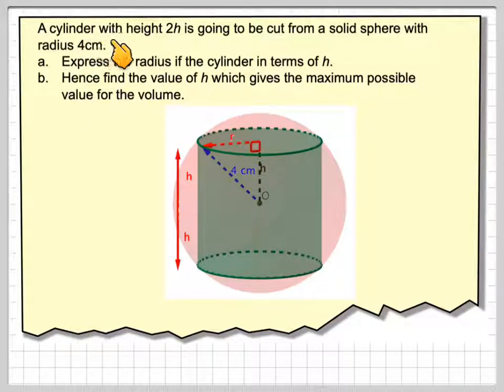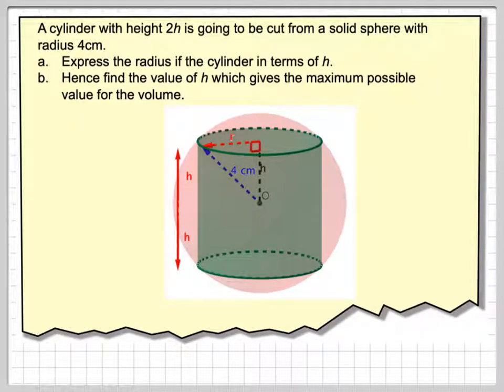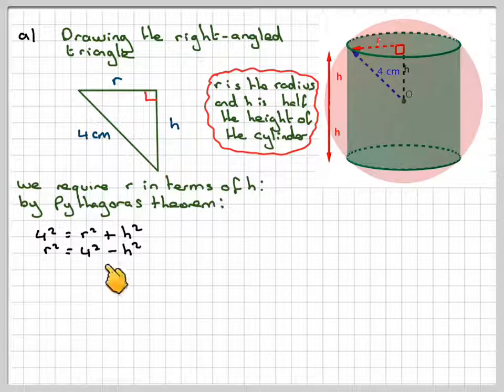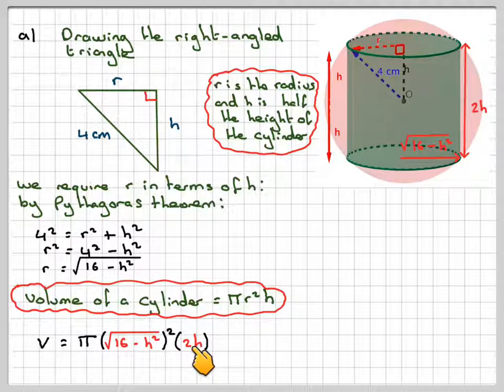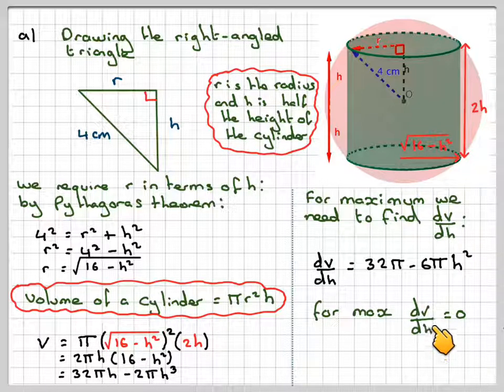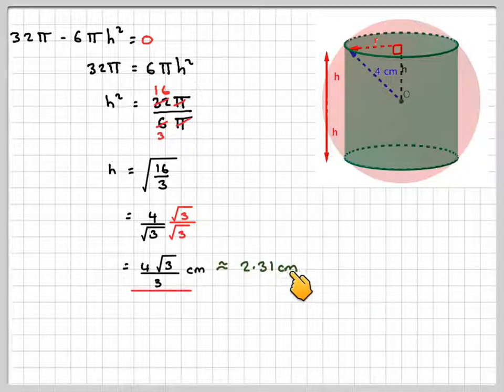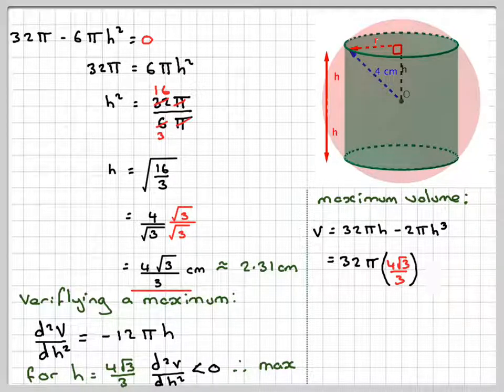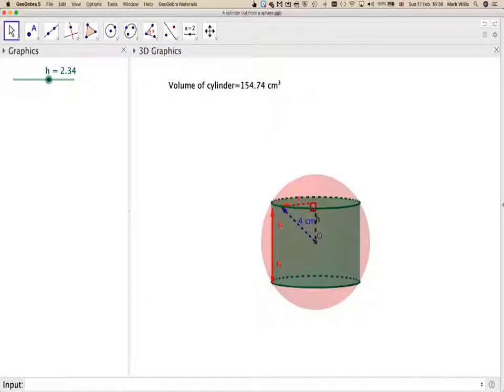Finding the maximum volume of a cylinder from a sphere